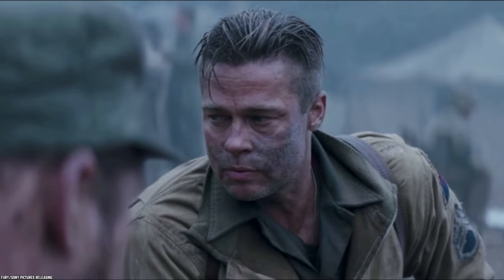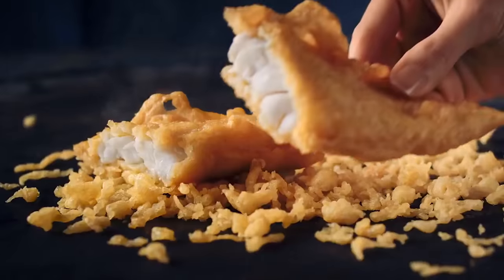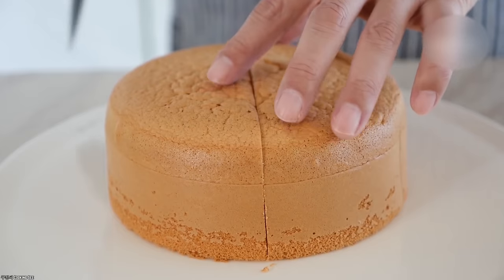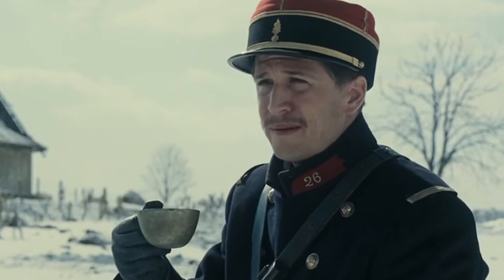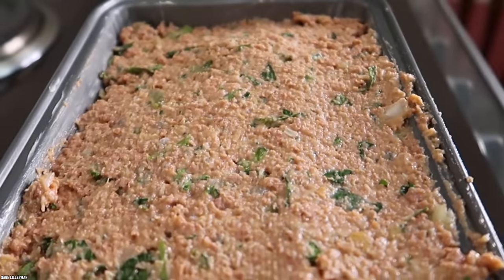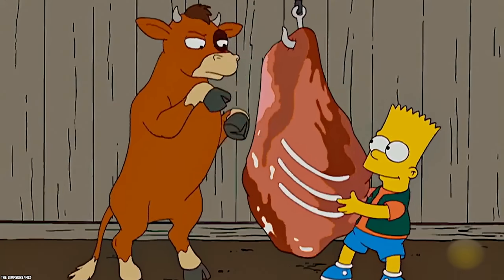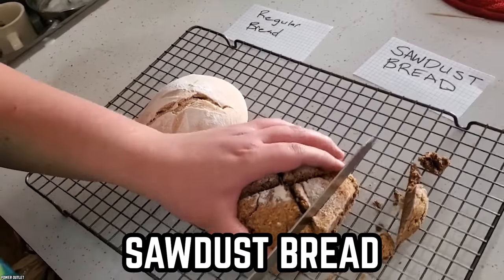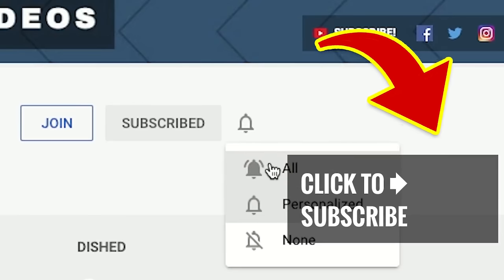10 Weird Foods People Ate To Survive During WWII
List of the top 10 weird foods people ate to survive during WWII. Do you know all of the wild things people ate to survive during World War II?

War! What is it good for? Well, not for providing people with the best quality meats, coffee and other edible items. So, next time your cupboard is looking a little bare and you’re feeling a little patriotic, why not throw together a meal featuring one of these 10 weird foods people ate to survive during WWII.

The lucky Americans who were able to stay home during WWII were asked to make some culinary sacrifices to support troops overseas. If you enjoyed this video list of the top 10 weird foods people ate to survive during World War II in the United States of America and around the world. Comment

TIMESTAMPS:
0:00 Weird Foods People Ate To Survive During WWII
0:24 Bubble And Squeak
1:32 Fake Fish Fillets
2:55 Wartime Sponge Cake
4:21 Bean Cake
5:38 Roosevelt Coffee
7:02 Economy Loaf
8:19 Onions Stuffed With Grape-Nuts
9:41 Braised Beef Tongue
10:56 Sawdust Bread
12:15 Spit Soup